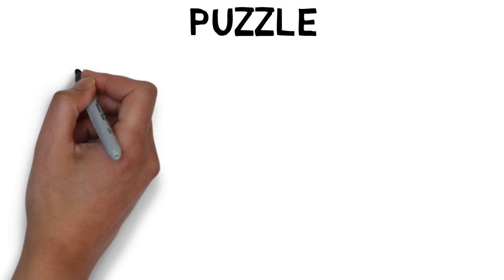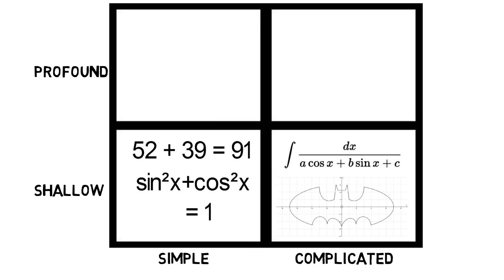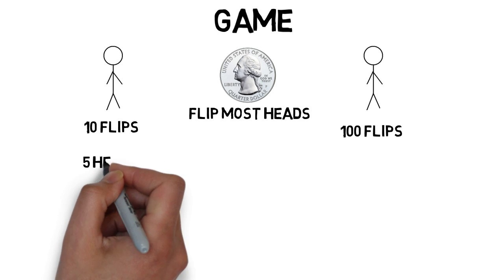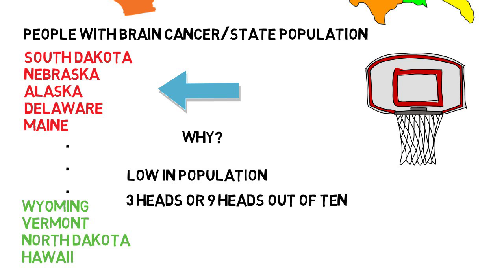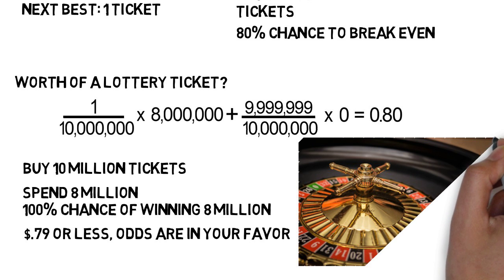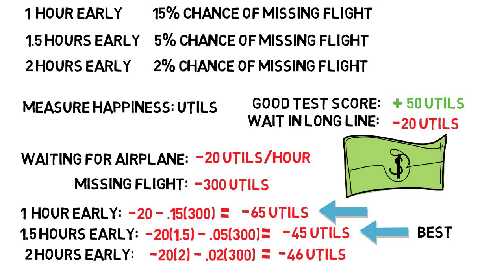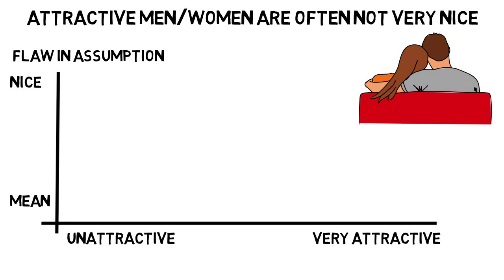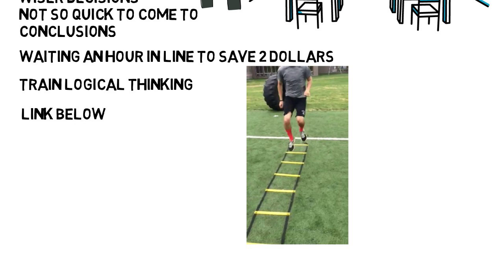Mathematics Is All Around Us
This video covers a summary of the book "How not to be wrong, the power of mathematical thinking".  Most of the math we learn in high school and beyond is not used ever again (unless you go into math, science, or engineering).  However, high school does a poor job at describing what math actually is.

Mathematical thinking allows people to understand and interpret numbers, data, and situations in a much clearer way. Many studies or assumptions we've made in life are premature due to elements we don't really consider.

Pure mathematicians use true mathematical thinking all the time, but everyone uses a simpler version of this profound mathematics.